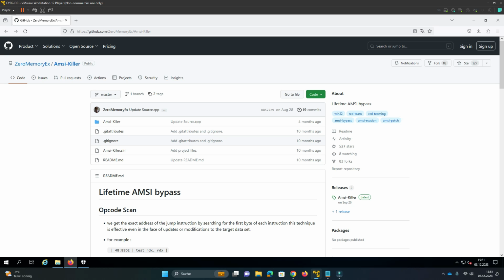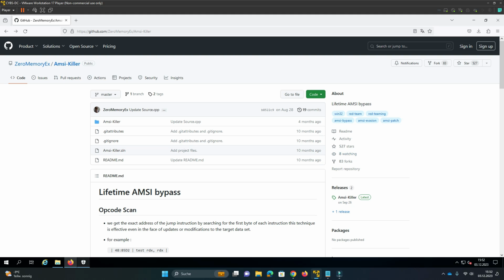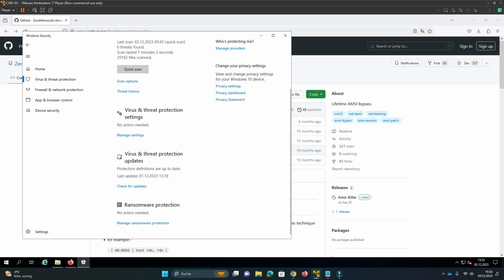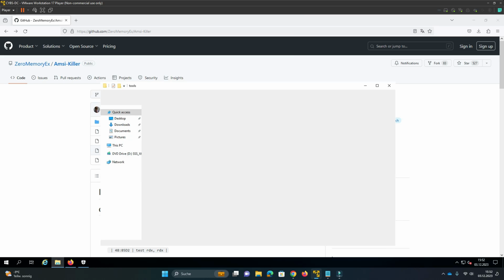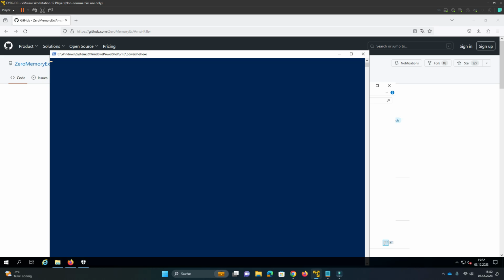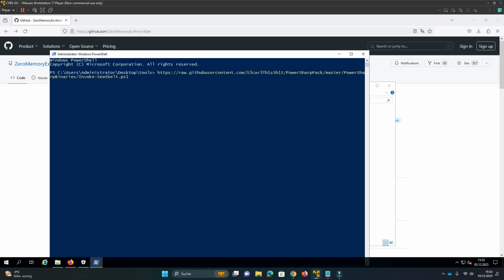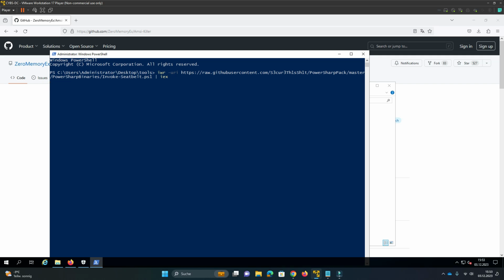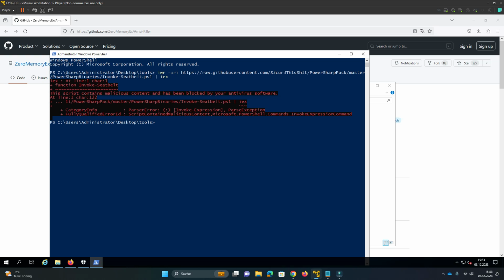Windows Defender Bypass with AMSI-KILLER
'AMSI-Killer', a groundbreaking cybersecurity tool that's reshaping how we approach system security. In this video, I'll guide you through the capabilities and applications of AMSI-Killer, providing a thorough understanding of its role in modern cybersecurity.

What you'll learn:
Step-by-step tutorial on how to use AMSI-Killer.

Engage with the community in the comments section below. Share your views, questions, or insights about AMSI-Killer.